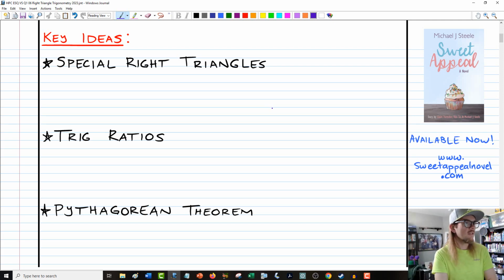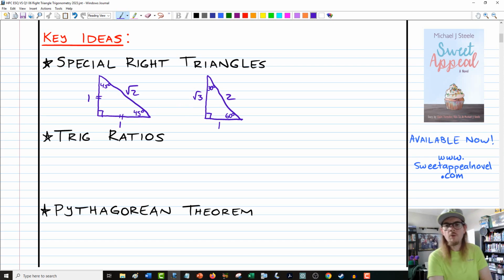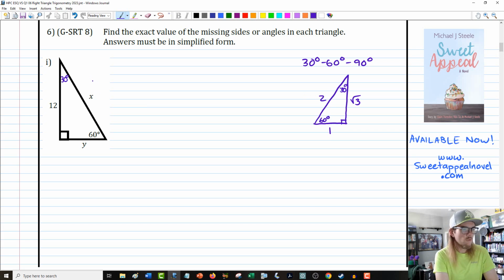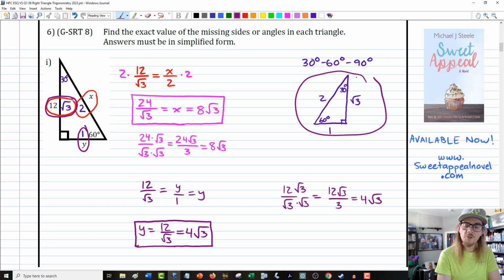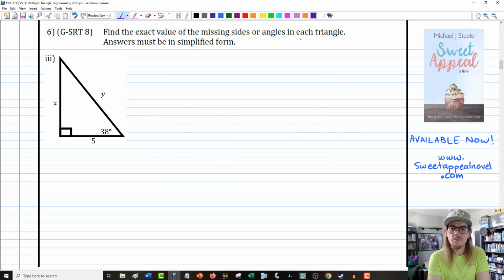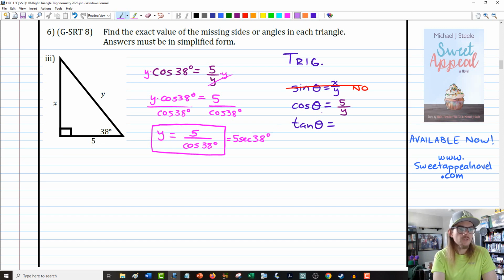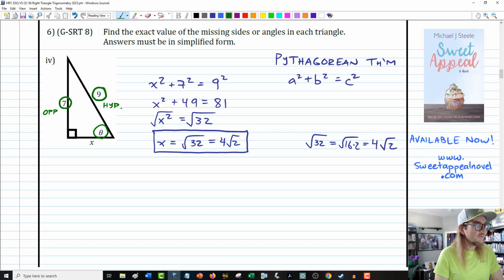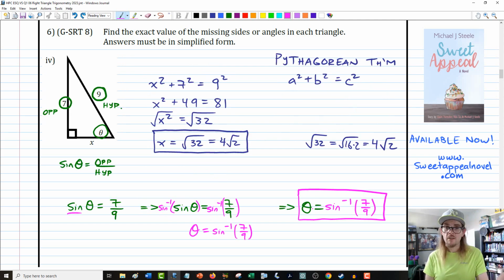Right Triangles (Honors Pre-Calculus: Q1 ESQ Model)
This video overviews right triangle relationships as covered on the Essential Skills Quiz Model for Q1 of Honors Pre-Calculus at Franklin High School. That document used in this video can be found

0:00 Intro
1:08 Key Ideas
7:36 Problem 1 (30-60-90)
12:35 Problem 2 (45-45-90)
15:21 Problem 3 (Trig Ratios)
20:24 Problem 4 (Pythagorean)
25:12 Conclusion